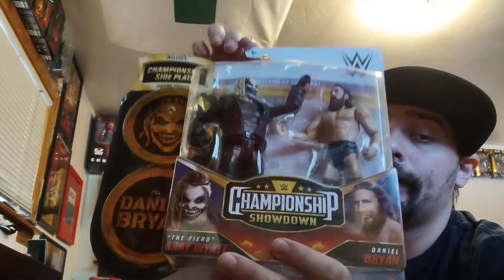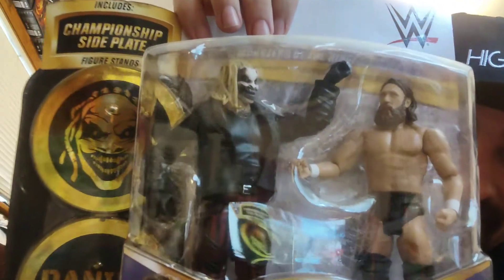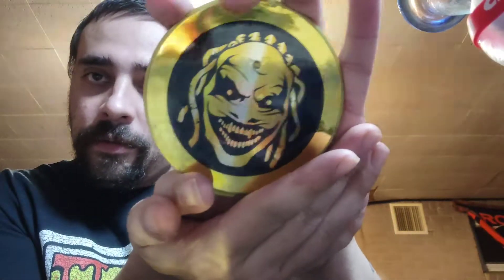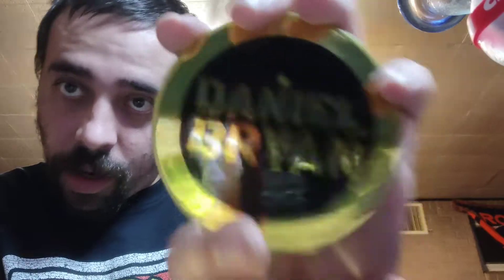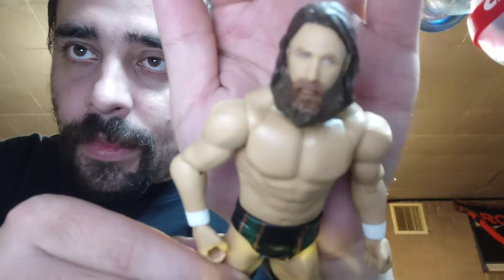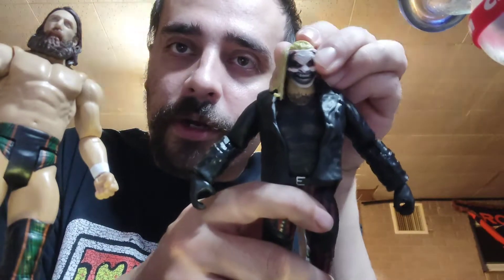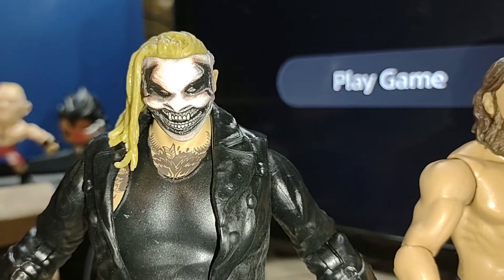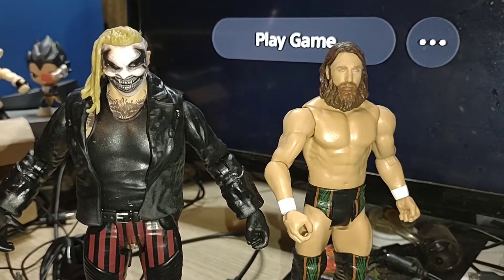WWE The Fiend vs Daniel Bryan Championship Showdown Figures Complete Unboxing.